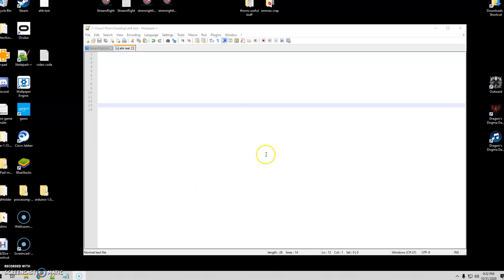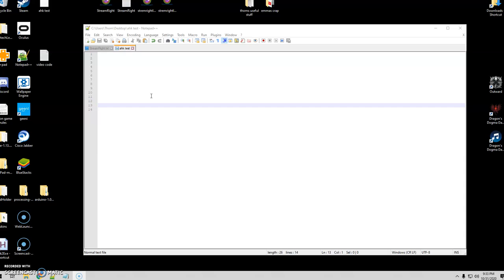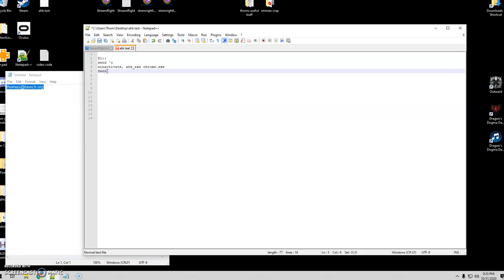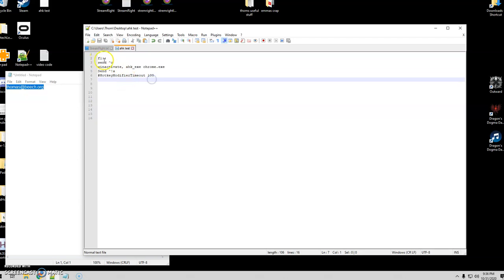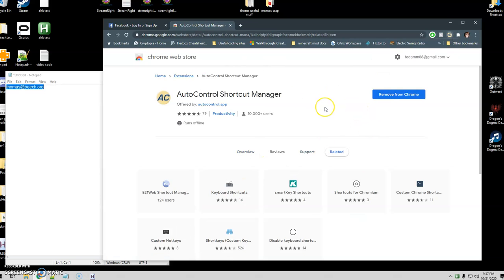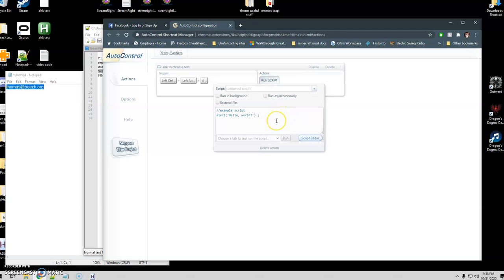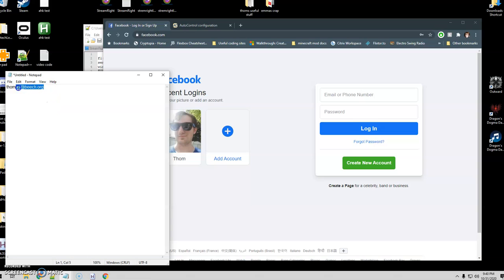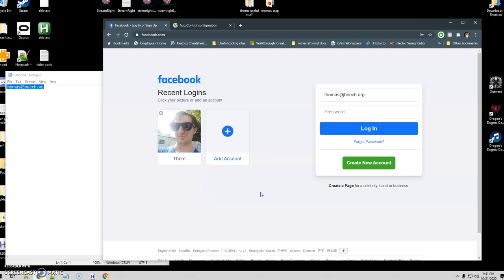AutoHotkey to Automate Chrome at Work - No Selenium, debug mode or Chrome.ahk - AutoControl Manager.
This works with AHK v2 also with just a few small changes like adding brackets. You can also check out the v1 to v2 converter software video here

Looking for a way to easily get AHK to work with chrome?
Well this is where to start. I plan to make more videos show more in depth but this is a great way to start. Please follow so you can see when new videos come out.

document.getElementById("email").focus()

F1::
Send ^c
winactivate, ahk_exe chrome.exe
Send ^!a
HotkeyModifierTimeout 100